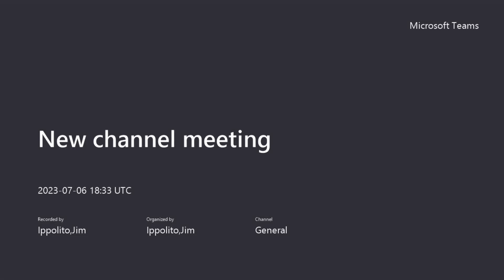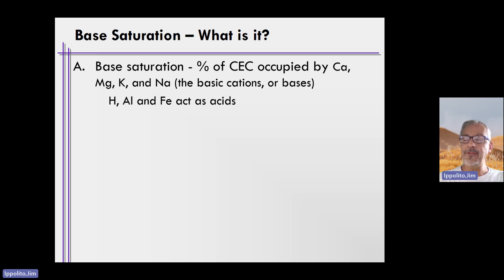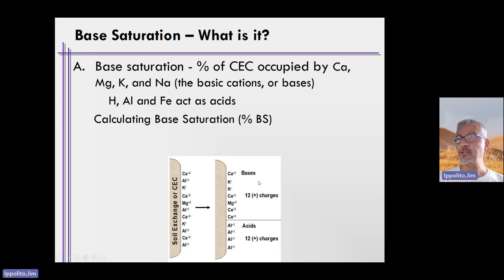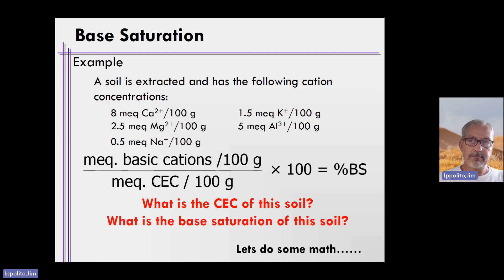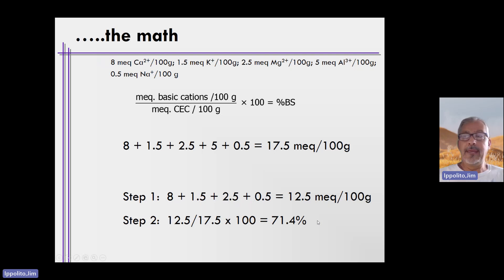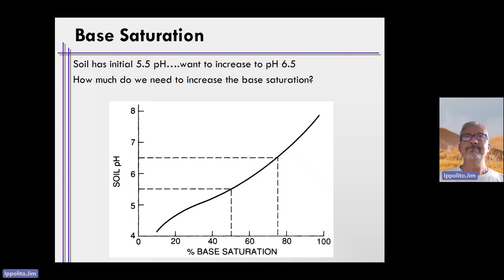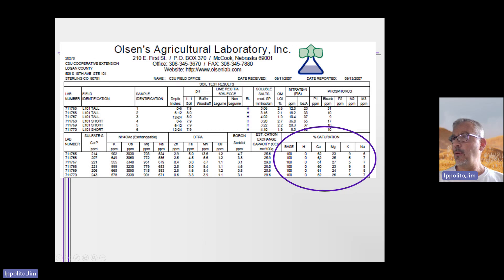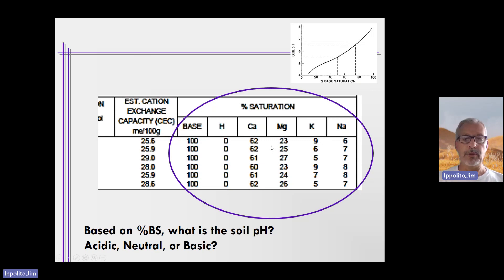Week 4 Unit 4 Lecture Video 9 Determining Base Saturation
Here we describe how to determine percent base saturation of a soil, based on the basic cations as compared to all the cations held on soil CEC sites.